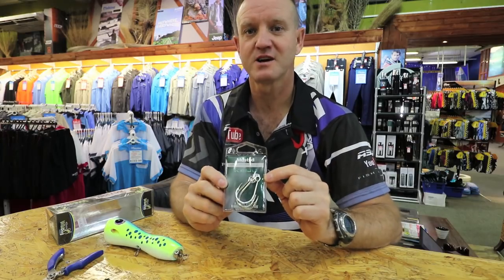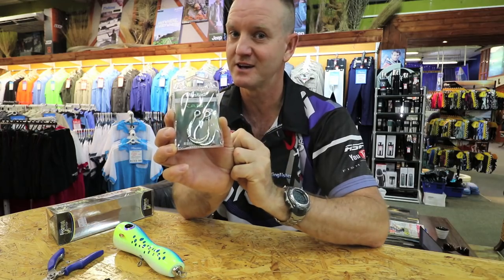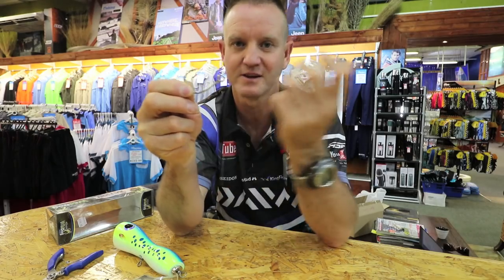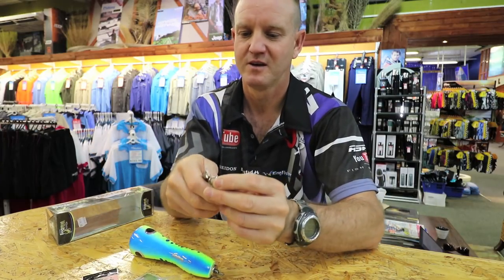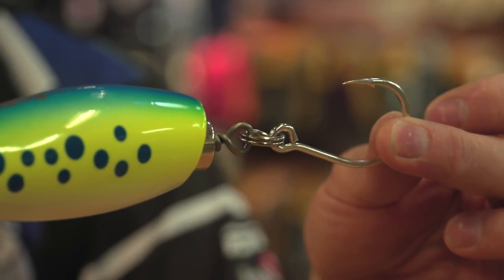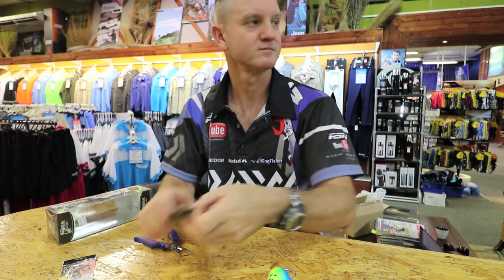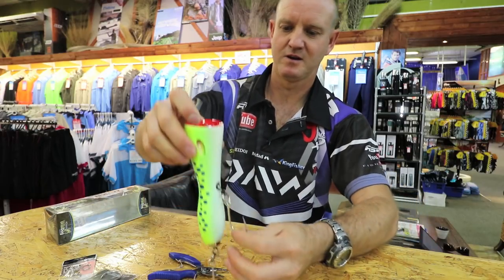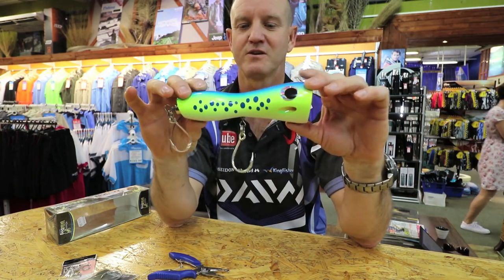TACKLE & GEAR - Rigging a Mustad Kaiju Hook